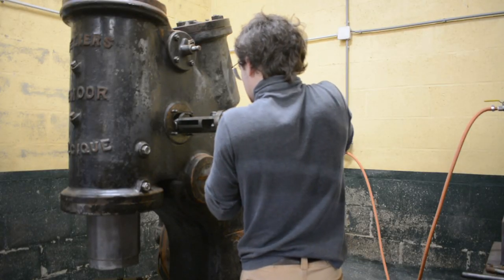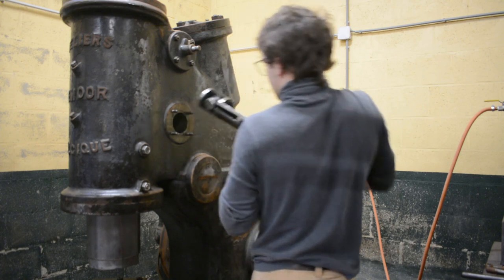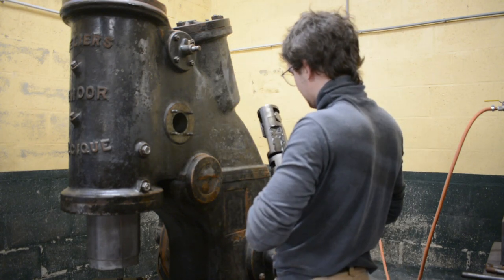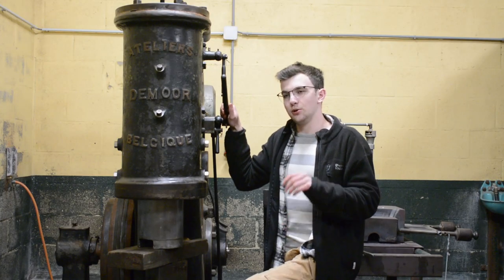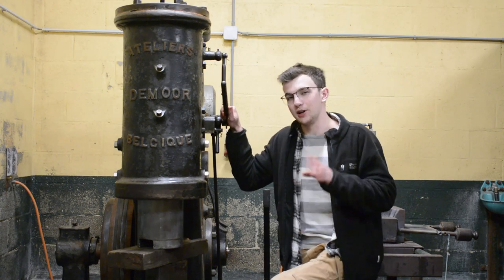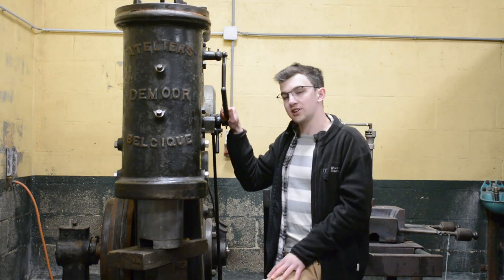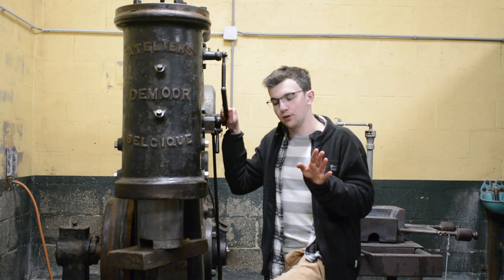Fixing a 100 Year Old POWER HAMMER!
Cleanup and oil replacement of the Demoor P3 (75kg) power hammer. We also fixed the motor mount at the back.

Remi Dewaelheyns Blacksmith,
BELGIUM